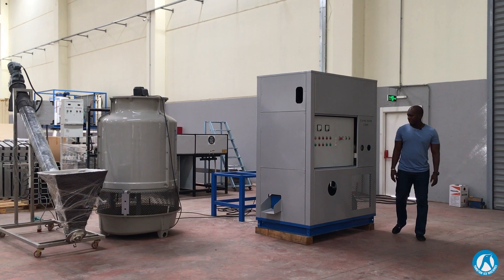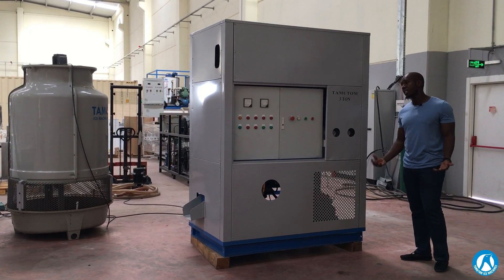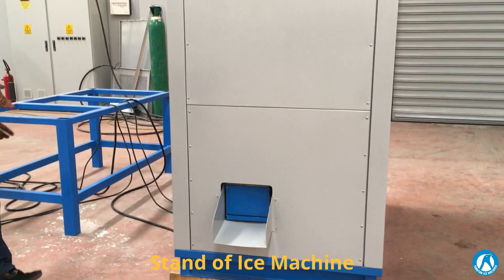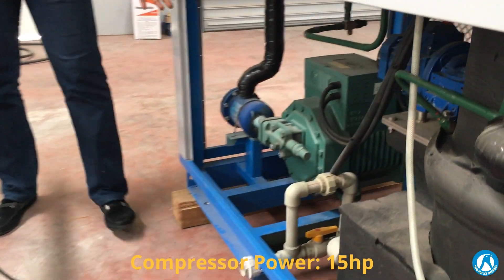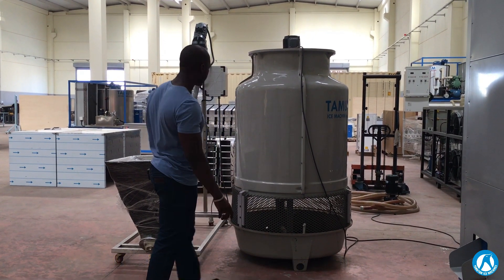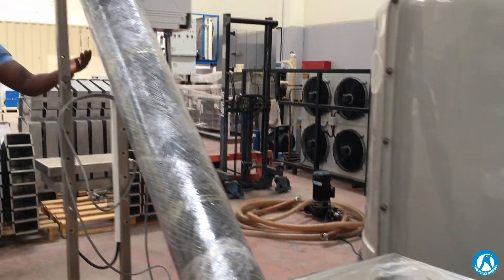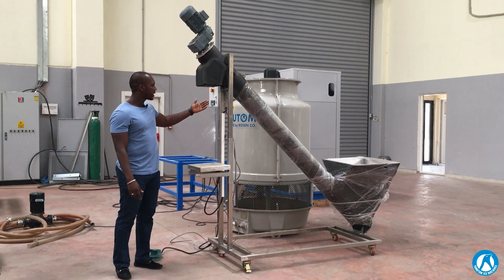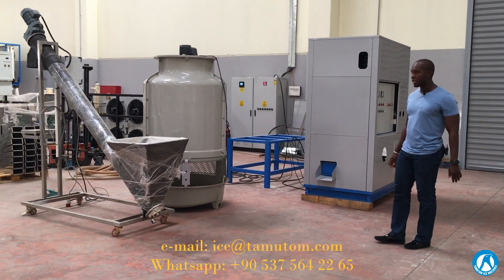3 Tons/day Tube Ice Machine Introduction [How is tube ice made?]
3 Ton/day Tube Ice Machine and Equipment
-Water Tower
-Packing System

For more details and machines you can check our webpage;

All made in our factory in Izmir Turkey.

Tamutom also produces direct cooling type block ice makers. From small machines to big ice plants...
Export more than 80 countries.